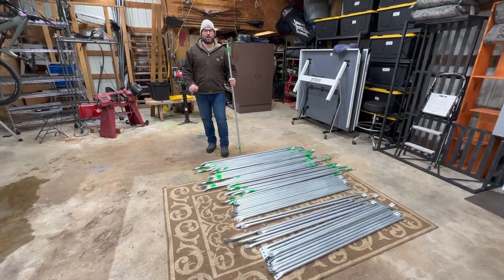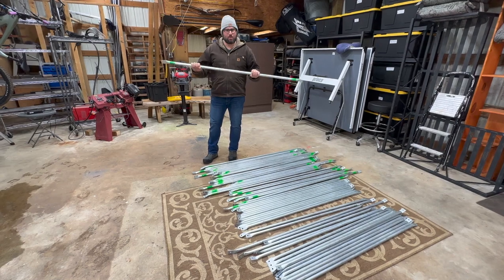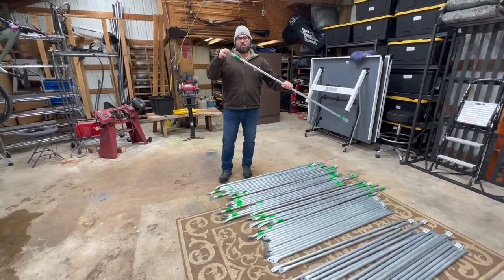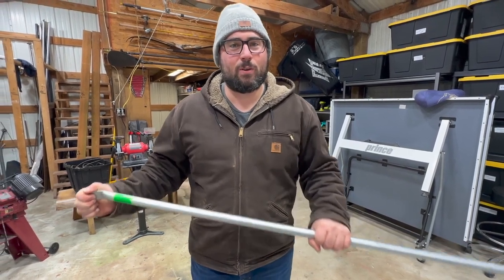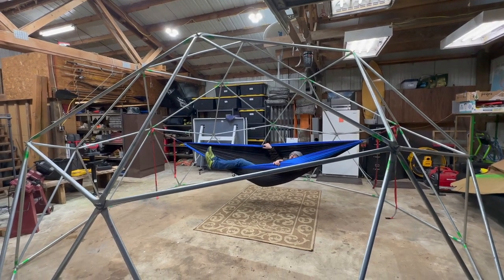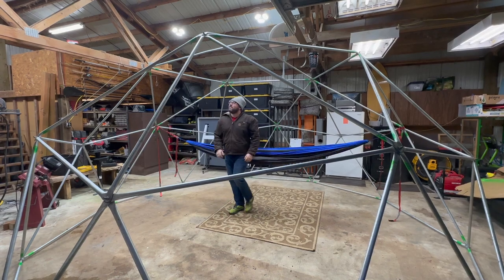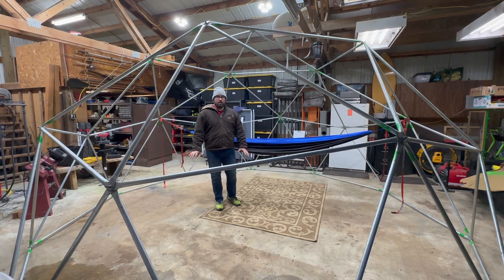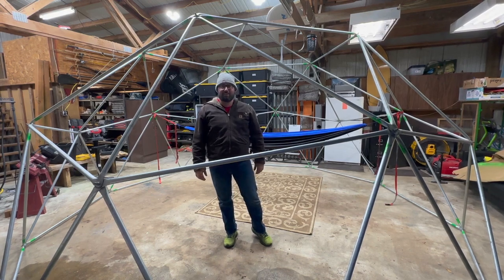Build and Assembly of Geodesic Dome / DIY Steel Framework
This video highlights my build of a geodesic dome: - Constructed from 3/4" galvanized EMT.

- Galvanized nuts, bolts, and washers are used to connect joints.
- I welded a custom dye for my hydraulic press to flatten the ends of the pipe with a curvature which reduces stress at the joints.
- Struts are color coded for easier assembly.

Below are the specifications:
- Weight 165lbs
- Diameter 16'6"
- Total square footage approx 200sq ft
- Peak height 8'4"

Uses could include as a greenhouse, portable tent for festivals or camping, backyard studio or ADU, temporary or permanent structure.